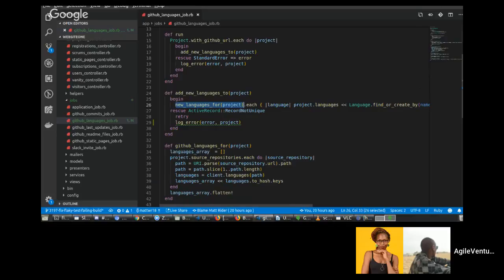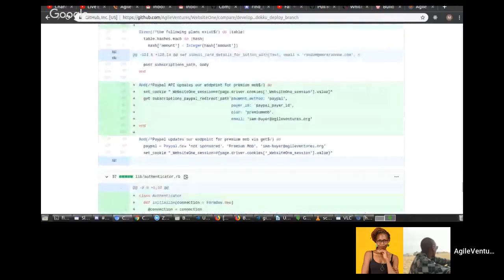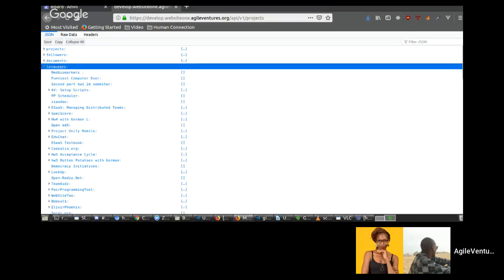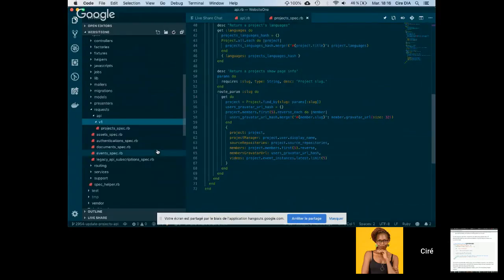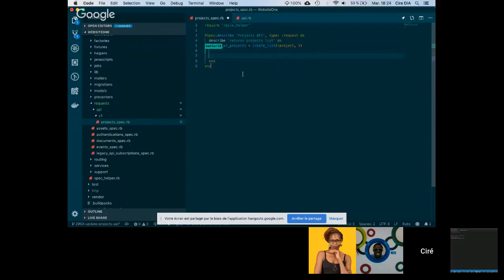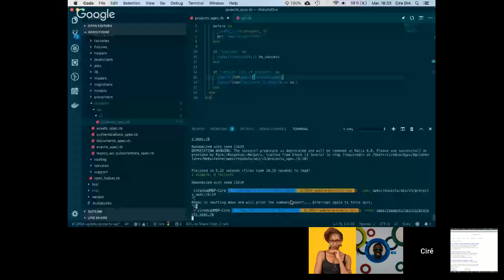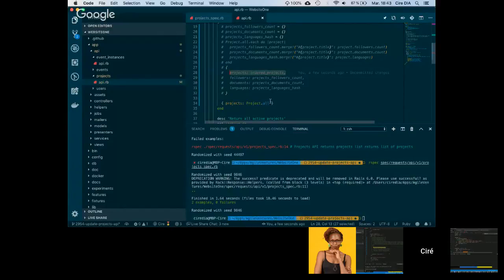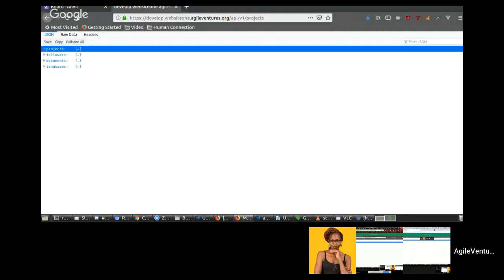Rails pairing session